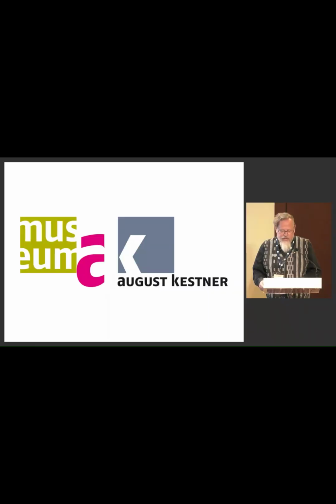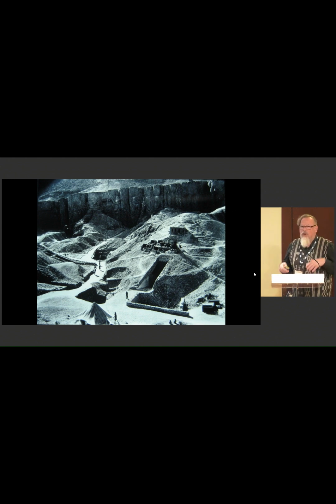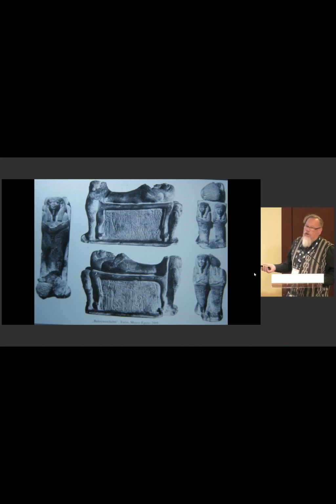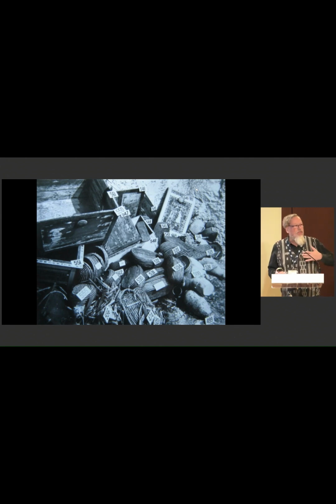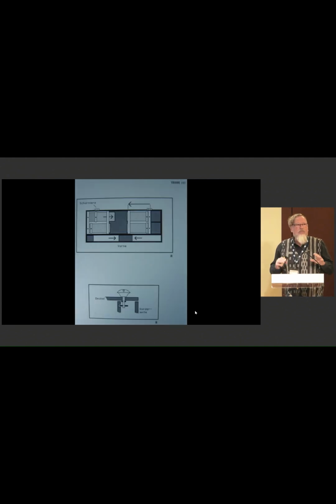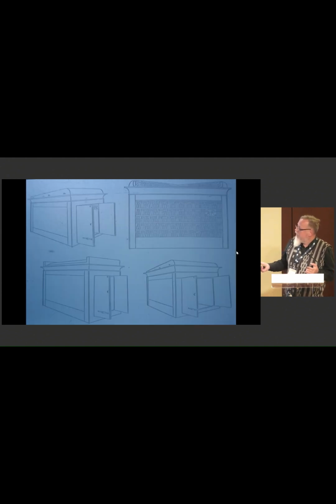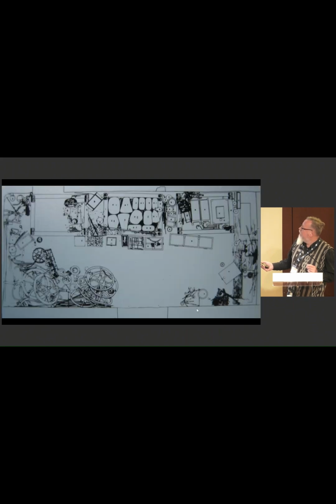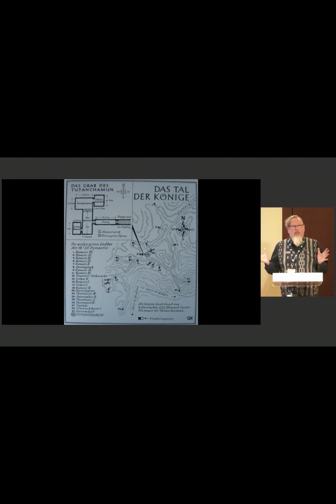Christian Loeben (Museum August Kestner, Hannover)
How a close look at the many boxes and shabtis from Tutankhamun’s tomb can contribute to understanding its ‘archaeology’?